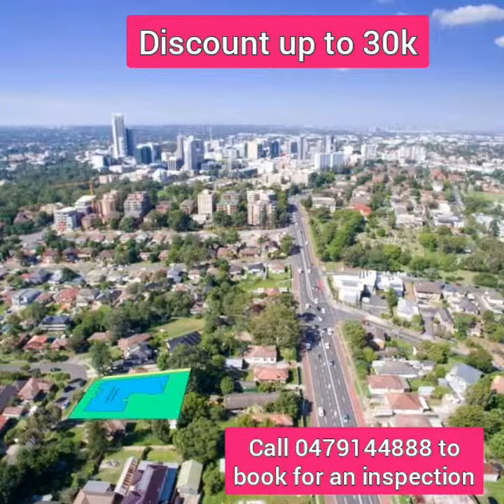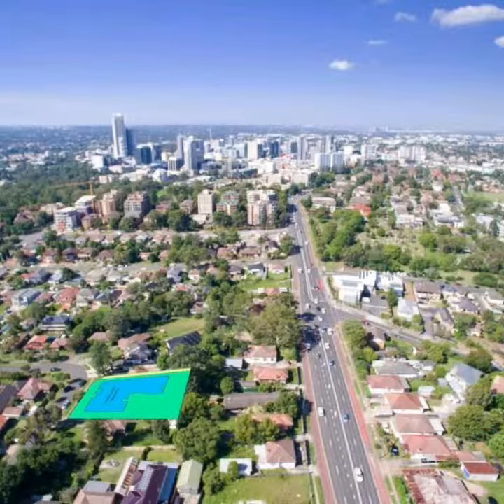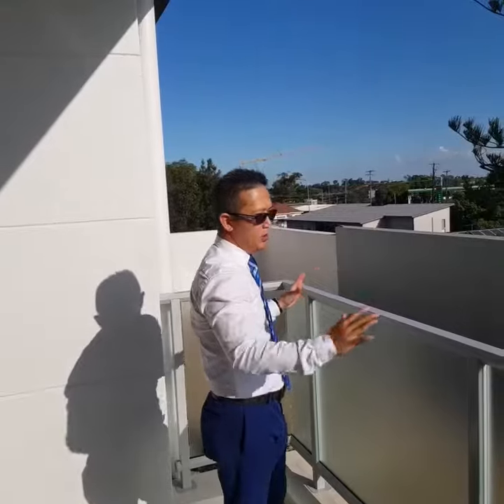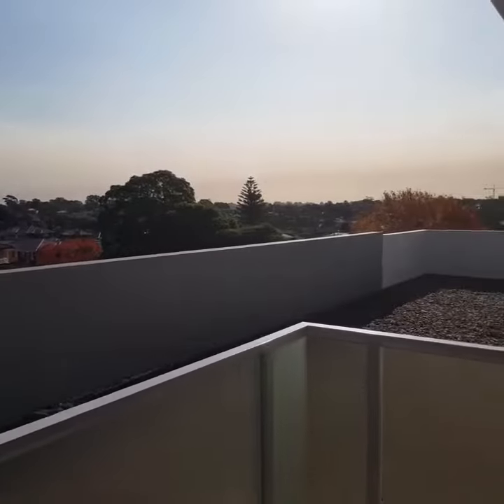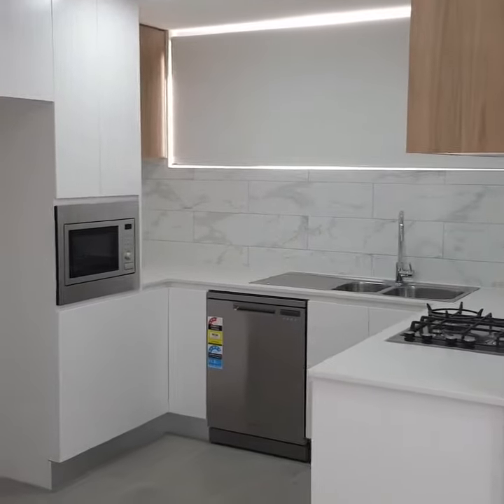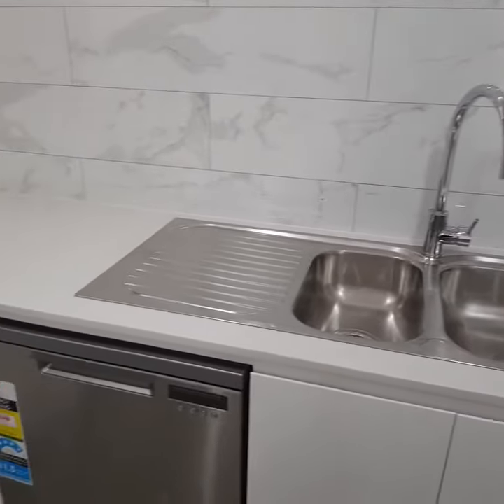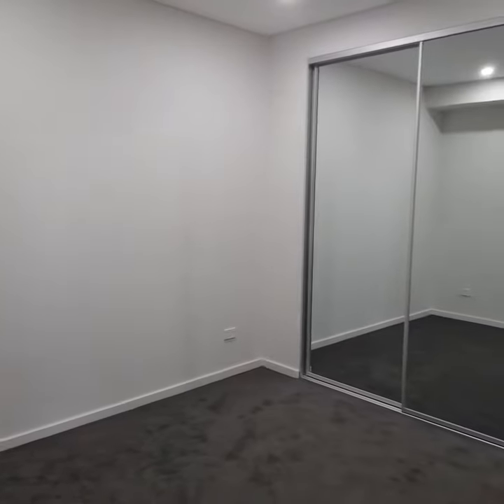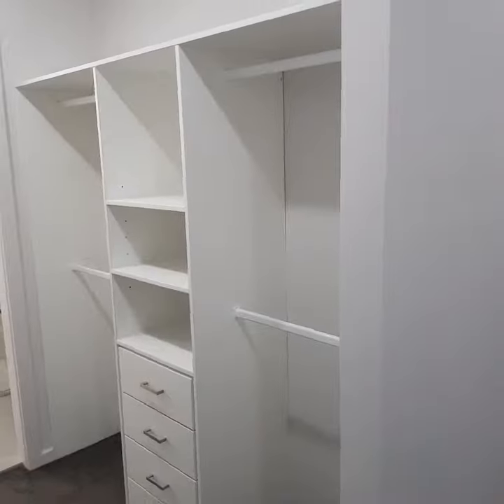Jewel of Westmead, High class living brand new apartments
Crown on Booth, Westmead, offering 46 spacious, light filled, well designed apartments with truly modern interiors, nestled on leafy Booth street, a stone’s throw away from Parramatta Park.

This boutique development provides easy, low maintenance urban living at generously affordable prices. Exquisite workmanship and unique contemporary design add a touch of high class living to these stylish apartments.

You will be astonished by what you get for the price - the attention to detail and quality of finish, fixtures and fittings, the spacious feel, the storage, the natural light, the park on your doorstep, and the privacy.

Key Features:
• Boutique Development of only 46 apartments
• Low maintenance, high standards of design
• Private landscaped courtyard
• Close to Westmead Public, Private & Children’s Hospitals
• Close to great schools and Universities
• Amenities, recreation and good schools close by
• Easy access to CBD and Parramatta
• Great public transport, parking and major road access
• Fantastic prices suitable for both First Home Buyers & astute Investors

Contact Ari on 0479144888 to secure one of these apartments.